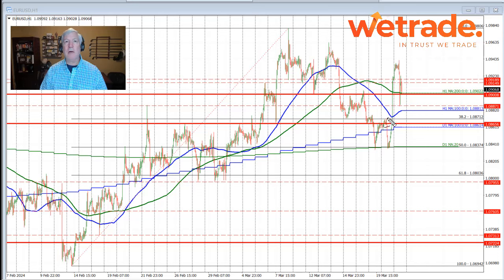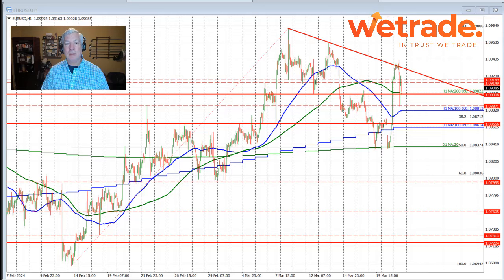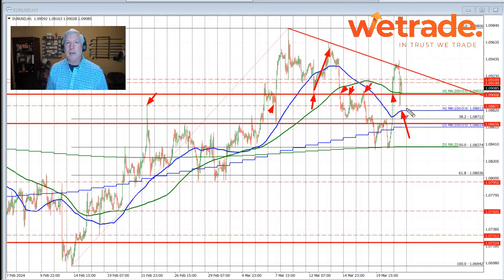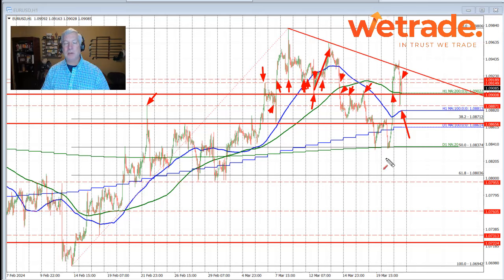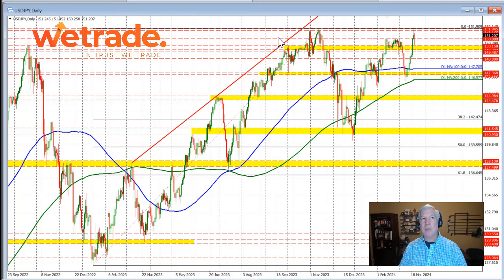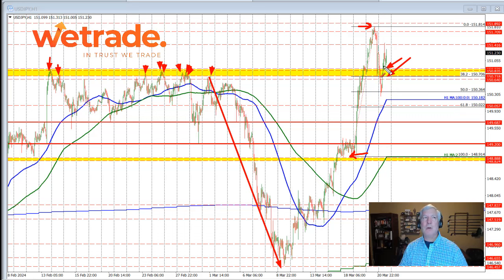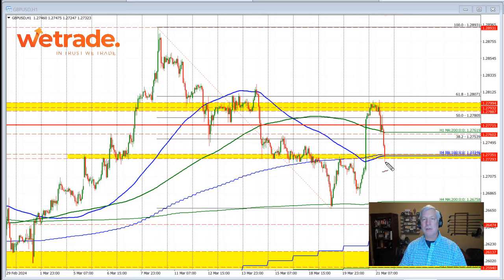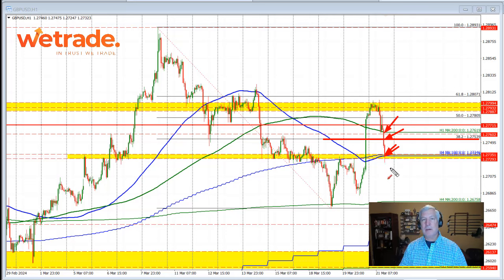Kickstart your FX trading for March 21 w/ a technical look at the EURUSD, USDJPY and GBPUSD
There is a lot happening including news from Fed, SNB and BOE